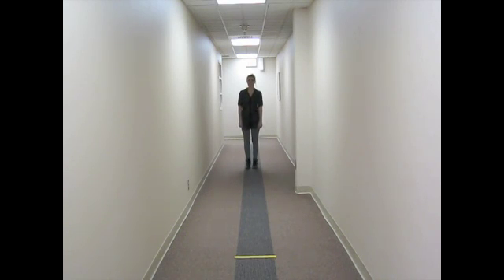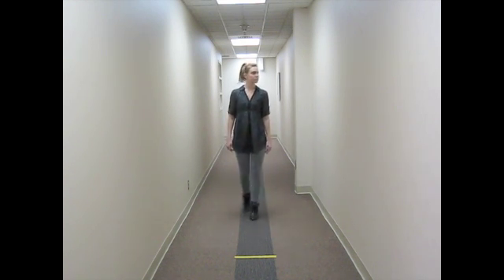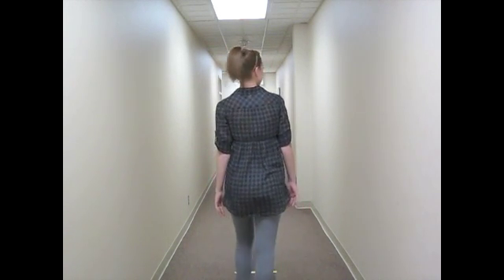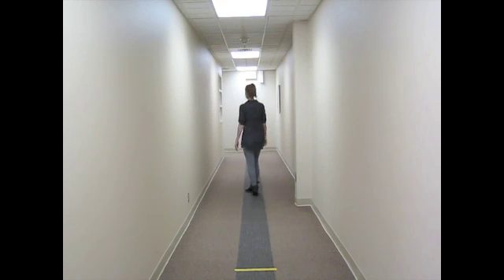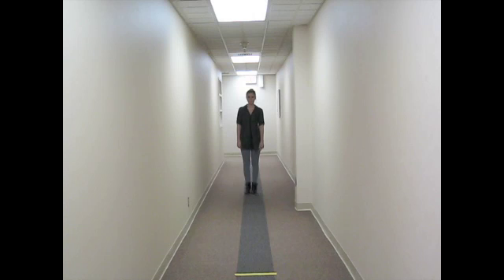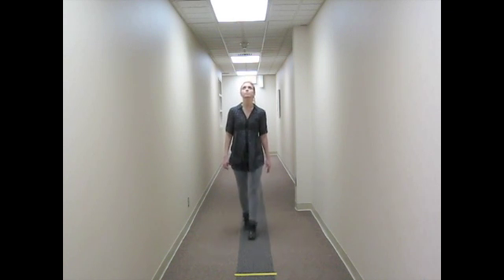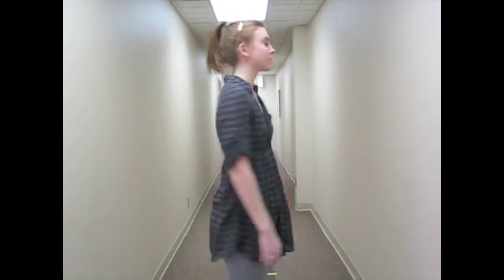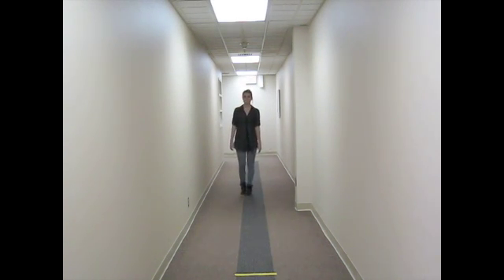Walking with Head Movement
Vestibular Rehabilitation Walking with Head Movement
University of Michigan Health System
Wendy Carender, PT